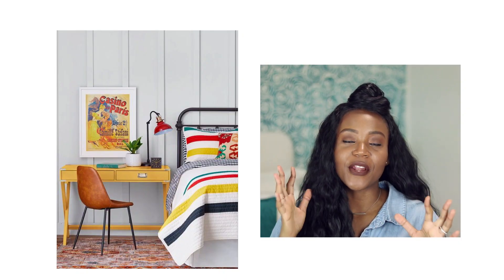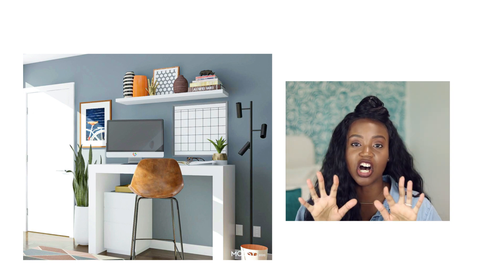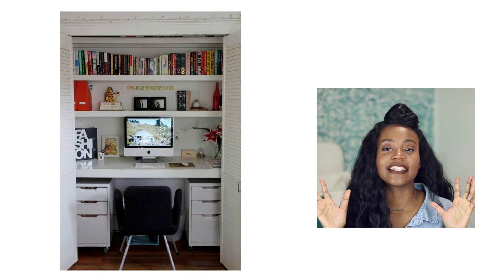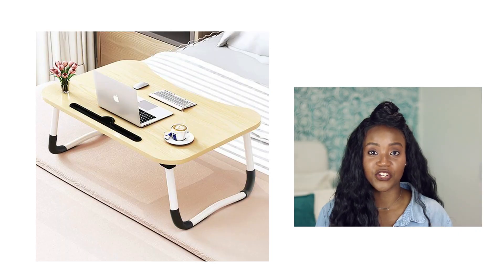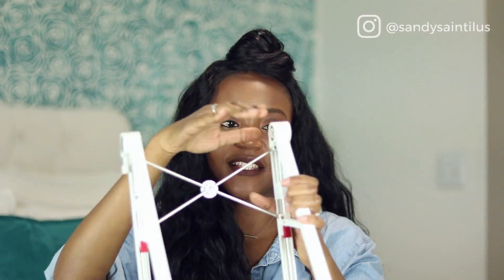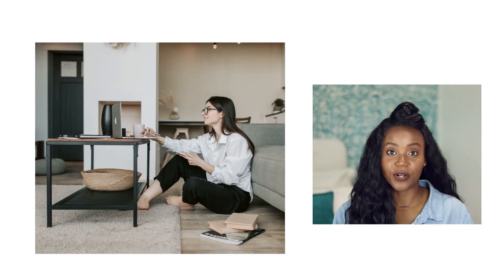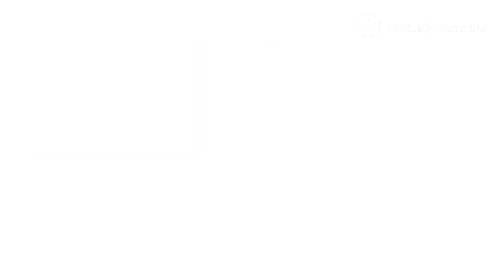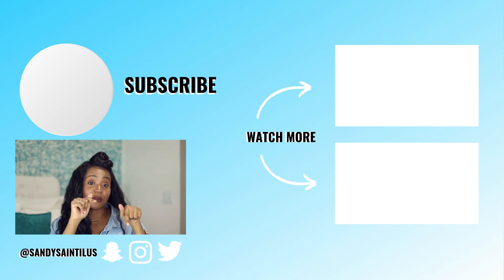5 Places to Fit a Desk in Your Small Space | Work From Home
Quarantined and working from home? Watch this video to learn about 5 creative ways to fit a desk or work area in your home especially if you have a small space.

►Items Mentioned:

Laptop Riser
Lap Desk